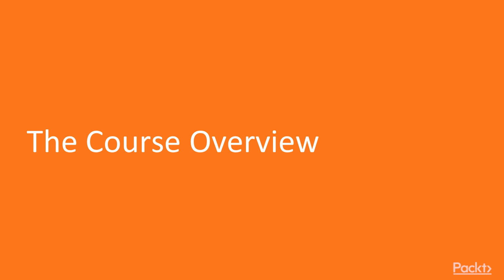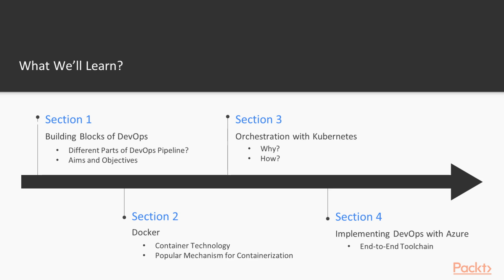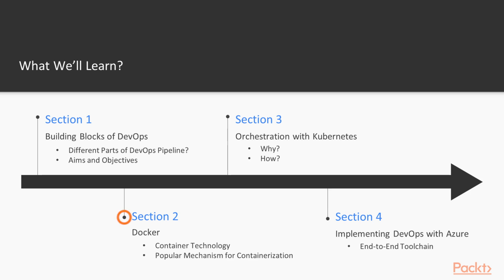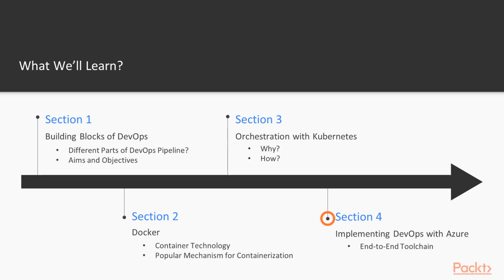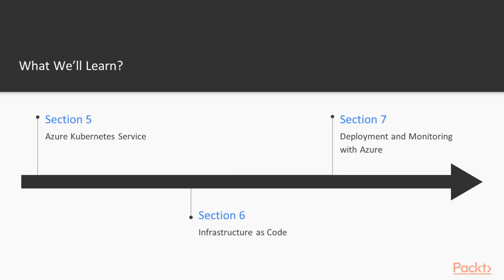DevOps with Azure: The Course Overview |packtpub.com